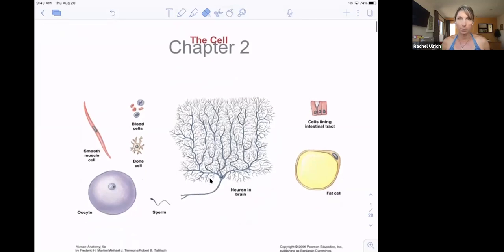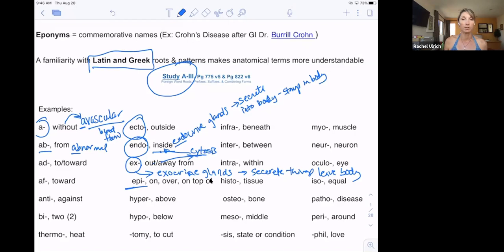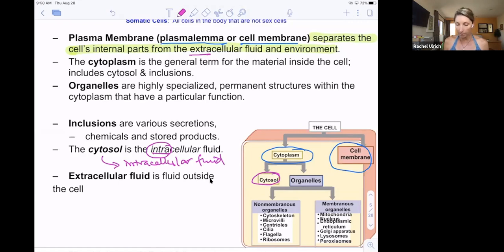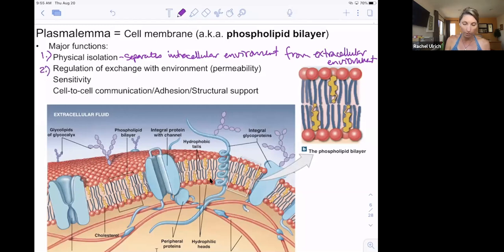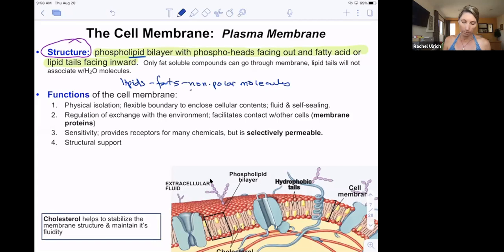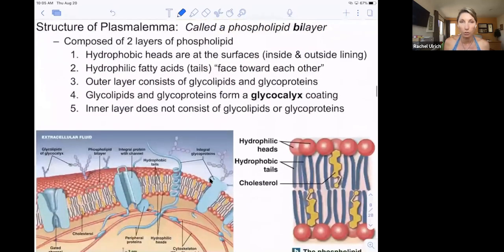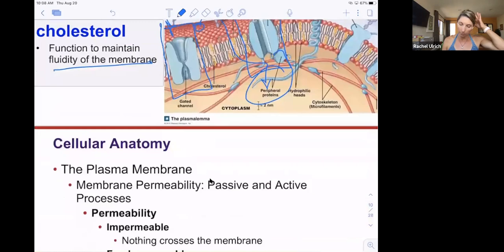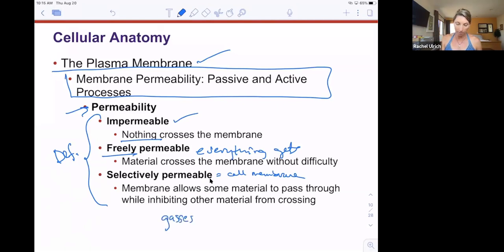anatomy chapter 2 ~ the cell